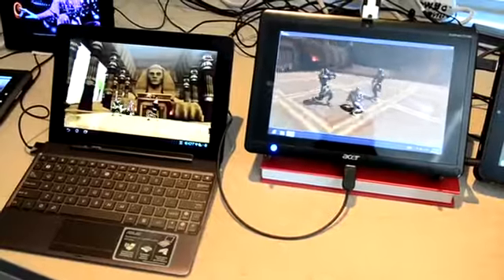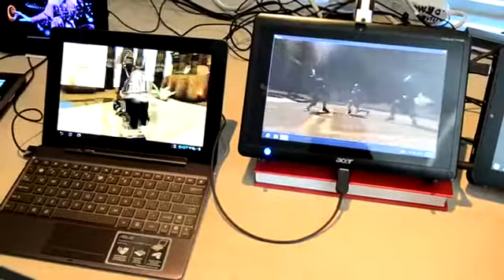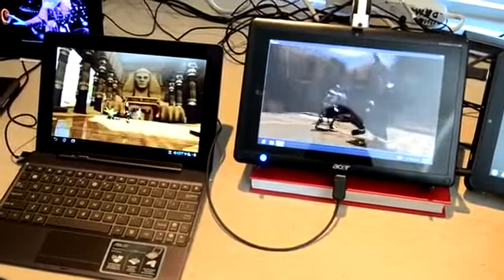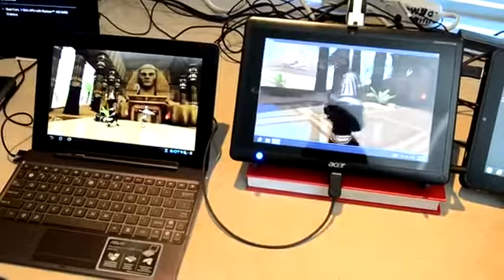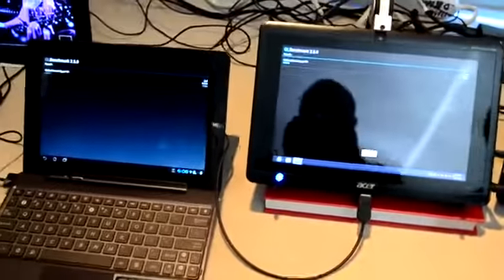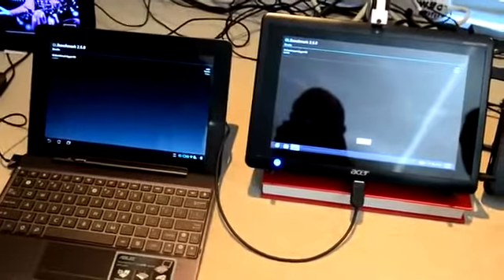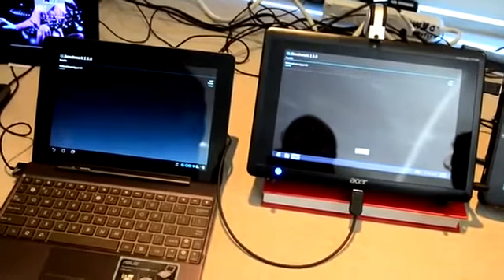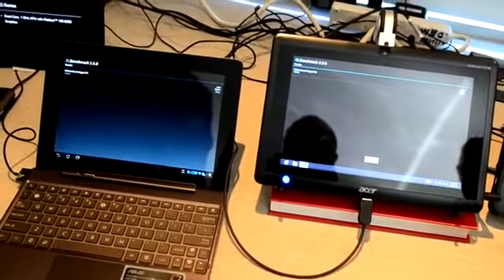AMD Hondo APU Performance vs NVIDIA Tegra 3 in GLBenchmark 2.5